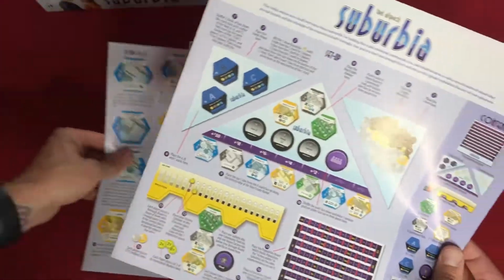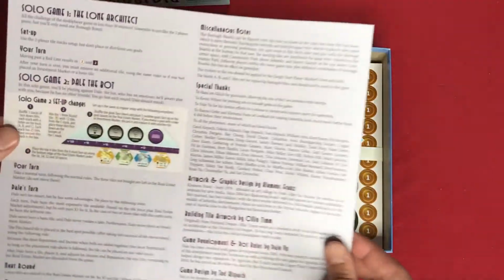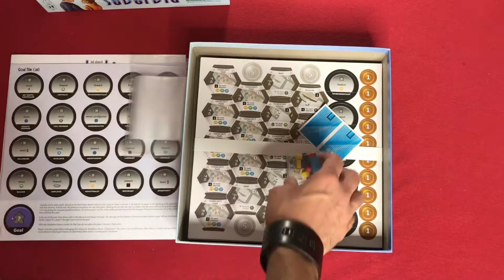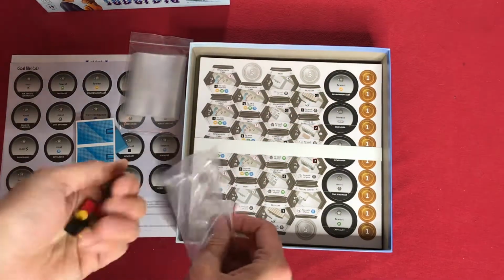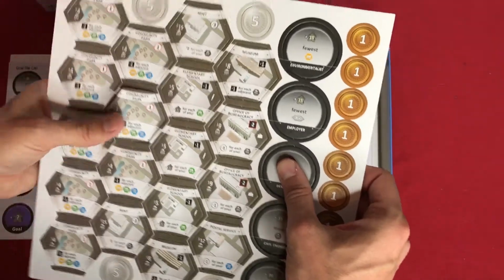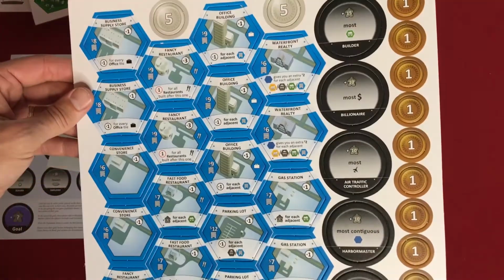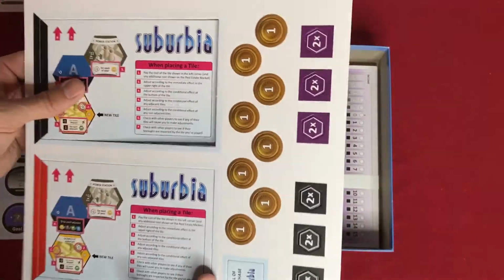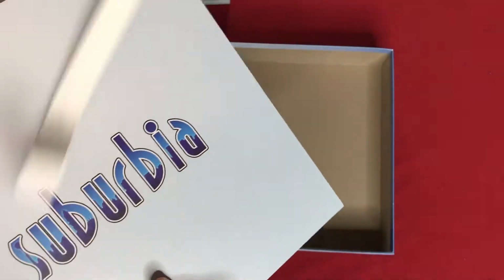What's In the Box!? #13: Suburbia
Check out what's in the box of Suburbia!